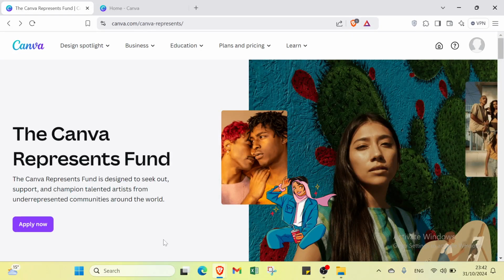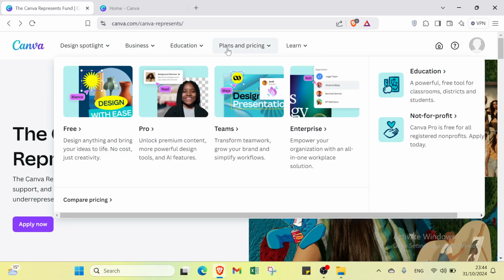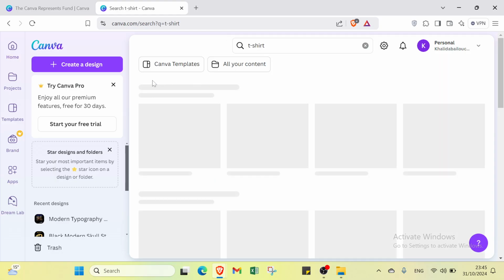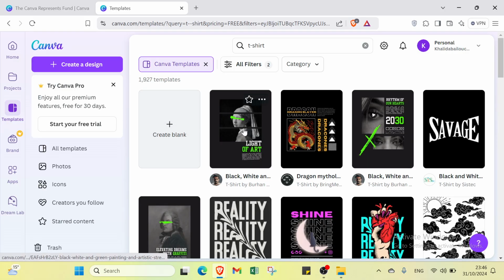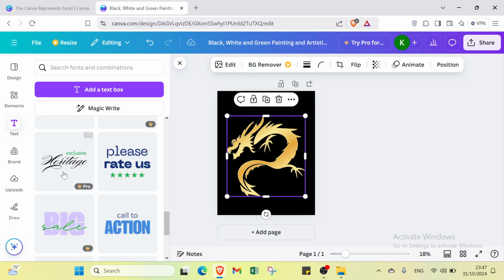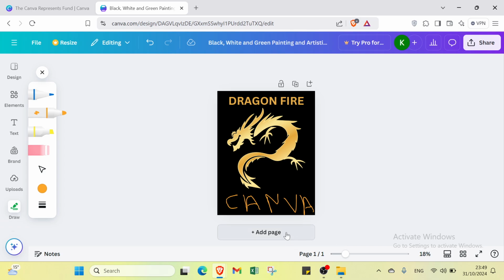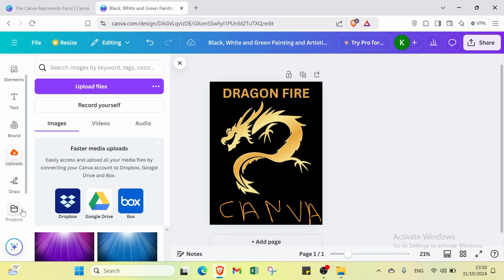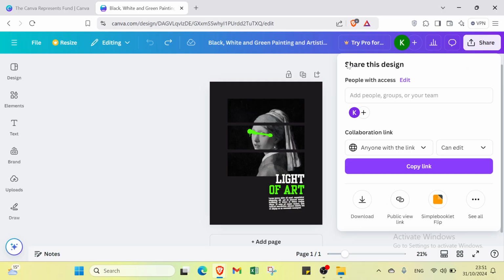How to Design a T-Shirt in Canva: Step-by-Step Guide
in this video we discuss : Want to create your own custom T-shirt designs? This tutorial will show you how to use Canva’s easy-to-navigate design tools to make professional, eye-catching T-shirt graphics. Learn to choose the right dimensions, experiment with fonts and images, add effects, and select color schemes that pop. We’ll guide you through the basics of design layout, resizing for print, and downloading your design in high quality. Perfect for beginners looking to create unique T-shirts for personal use, business, or merch!